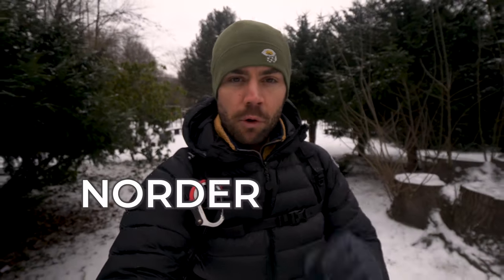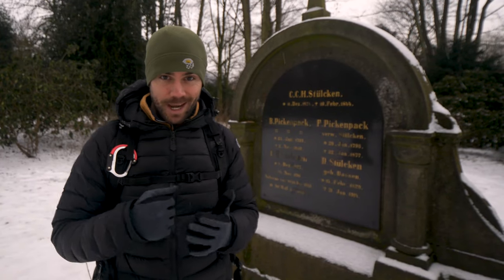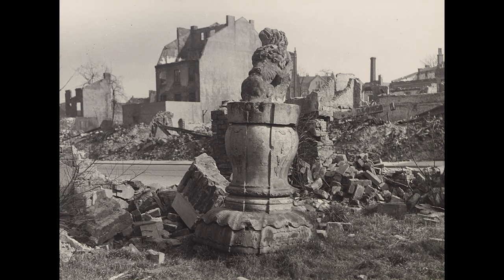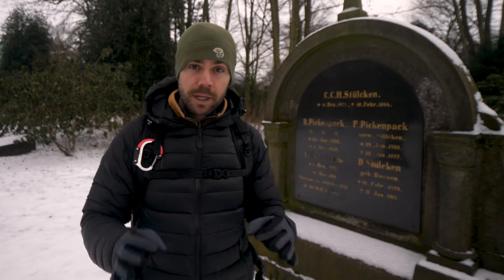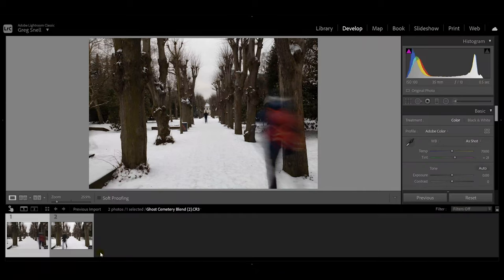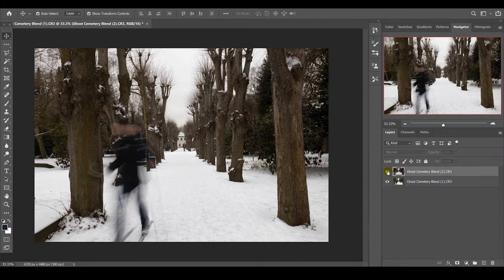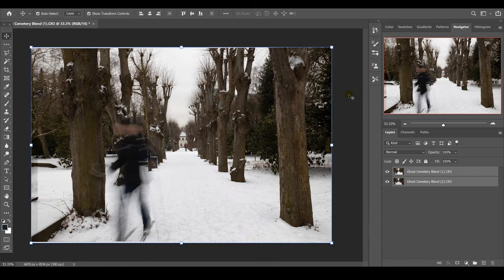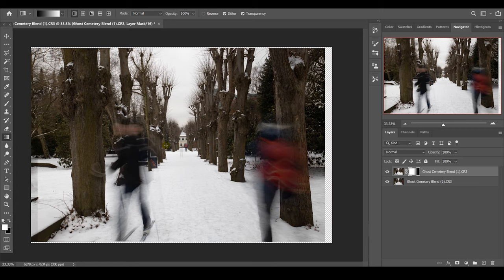SIMPLE Photography BLEND METHOD in Photoshop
Our daily photography vlog adventures continue with an experimental blend image in the local Prussian Cemetery.

The blend method I used in this video is a simple layer mask utilizing the gradient tool. Depending if your masking the white or the black you can simply drag the gradient across your image to reveal the layer below. I find it works best when looking to blend in half of a scene like in this case with the two subject on either side.

Also if you'd just like to shout me out with a coffee per month, you can do so here by simply joining the channel membership

Membership also comes with EXCLUSIVE Monthly Video Updates so be sure to join via the link above for as little as $2 per month. Thank you.

Also also, for FREE STUFF and occasional exclusive content you can sign up to my newsletter Then I've got your email and can track you down, forever.